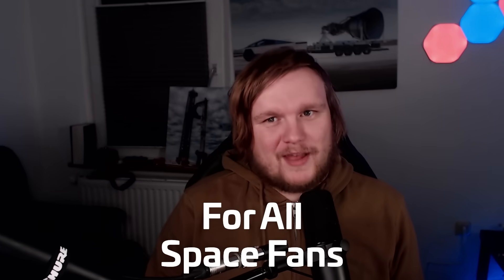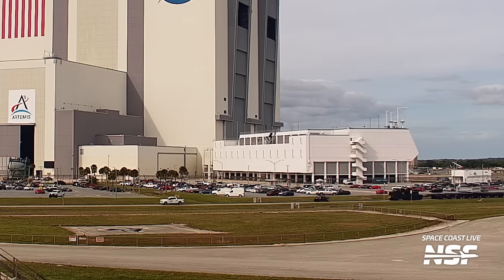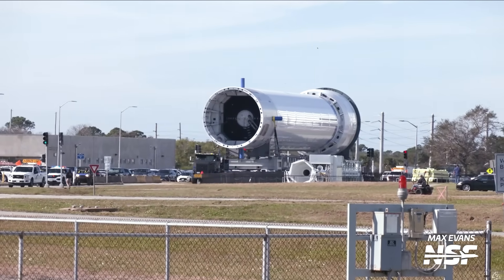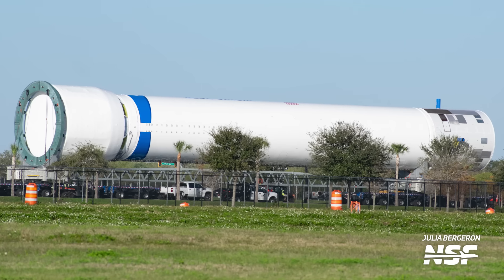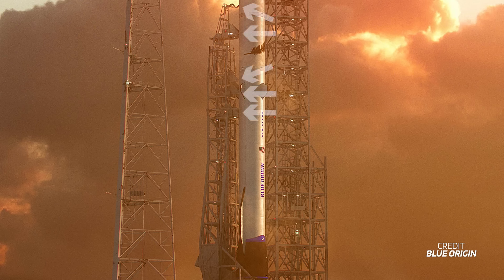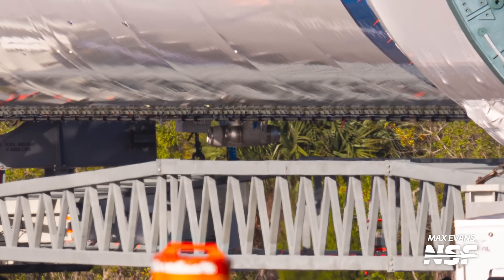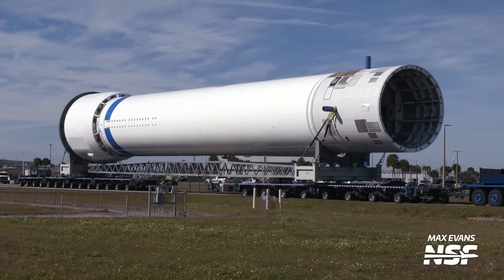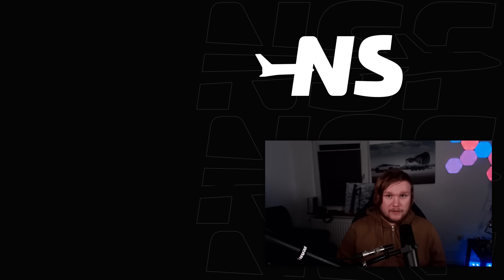Blue Origin Rolls Out New Glenn | Breaking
🚀🌌 Exciting news for space enthusiasts! Blue Origin has made a significant stride with the rollout of the nearly complete New Glenn first stage. Join us as we dive deep into the intricate details of this groundbreaking development. Our team brings you exclusive footage and analysis of the New Glenn booster, revealing its impressive Interstage (Forward Module) and Aft Module, housing the anticipated BE-4 engines and landing legs.

🔍 Detailed Analysis: We dissect the 58-meter-long booster, exploring its 7-ring tank section, aerodynamic strakes, and cutting-edge technology. Discover what lies beneath the wraps of the Aft Module and speculate with us about the presence of BE-4 engines and landing legs.

🎥 Exclusive Coverage: Relive the moment with our Space Coast Live feed, capturing the booster's journey from the Blue Origin campus to Launch Complex 36. Get an up-close look at the booster's main tank, raceway, and potential cryo test features.

💡 Insightful Speculation: What does this advanced first stage mean for Blue Origin's future? We analyze the flight readiness of each section and predict the potential of this booster for upcoming ground and cryo tests.

👉 What are your thoughts on Blue Origin's progress with New Glenn?

🤵 Hosted and written by Adrian Beil (@bccarcounters)
Also Writen by Harry Stranger
🎥 Video from Max Evans and Julia Bergeron..
✂️ Edited by Ryan Canton (@DPodDolphinPro).